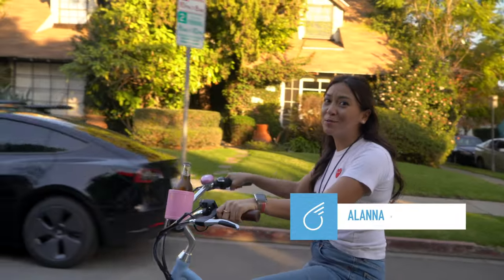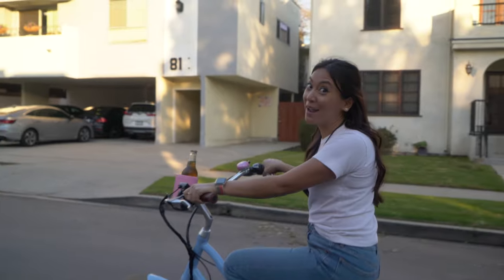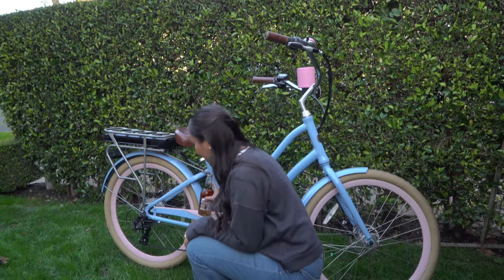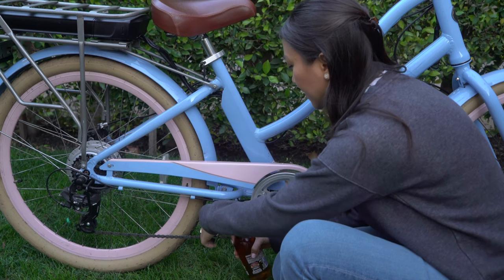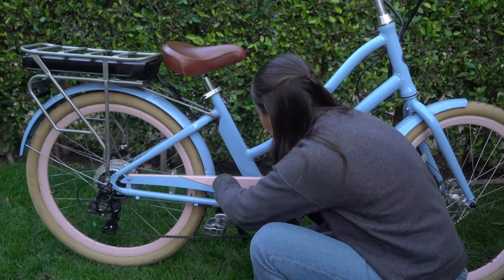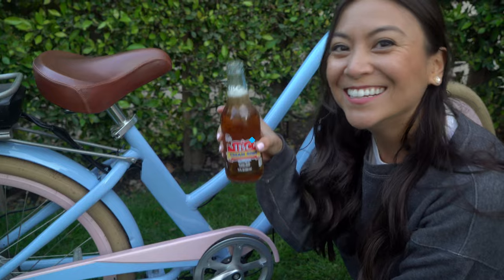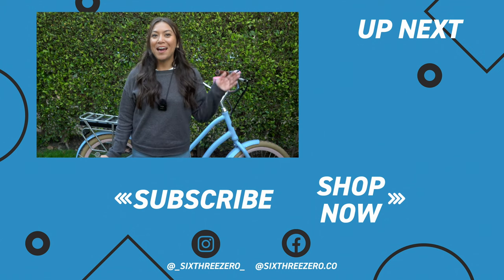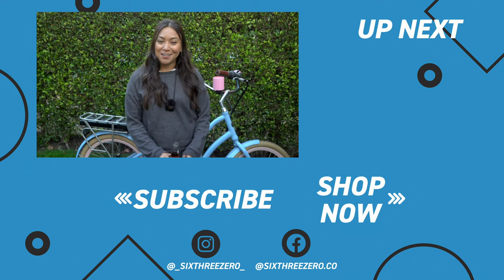Testing Bike Hacks | The Bottle Opener